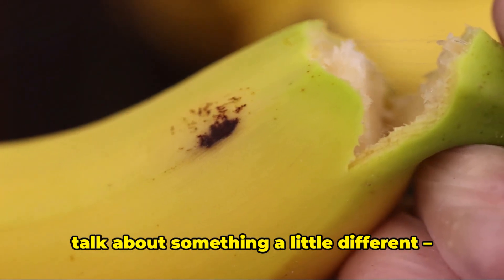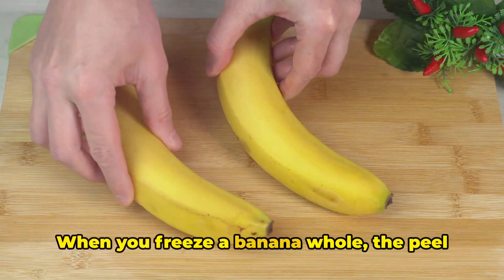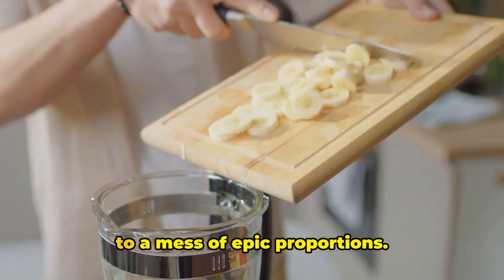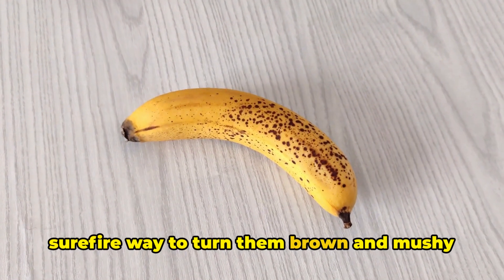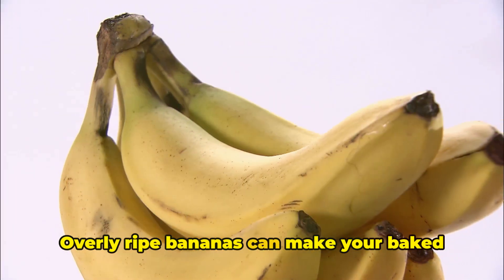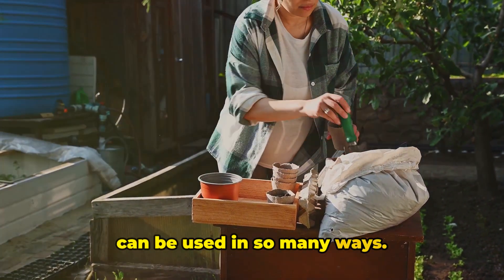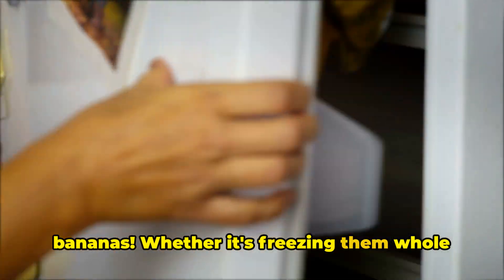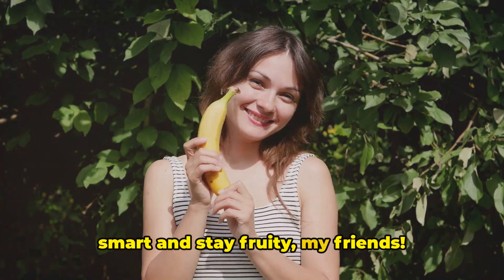5 Things Not To Do With Bananas: Wish I knew this before!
5 Things Not to Do with Bananas: Avoid These Common Mistakes for Better Fruit Handling

Introduction:
In our quest for a healthy lifestyle, bananas often find their way into our daily diet. This versatile fruit is not only delicious but also packed with essential nutrients like potassium, vitamin C, and fiber. However, there are certain pitfalls that many people encounter when handling bananas. In this video, we'll explore five common mistakes you should avoid when dealing with bananas to ensure maximum freshness, flavor, and nutritional benefits.

1. Ripe Bananas Handling Techniques:
One of the first mistakes people make is mishandling ripe bananas. While ripe bananas are sweet and delicious, they are also more delicate and prone to bruising. To avoid damaging them, handle ripe bananas with care. Instead of grabbing them with force, gently lift them from the bunch. Additionally, store ripe bananas separately from other fruits to prevent them from ripening too quickly due to ethylene gas production.

2. Fruit Consumption Tips:
When it comes to consuming bananas, timing is key. Many make the mistake of eating bananas at the wrong stage of ripeness. While some prefer slightly green bananas for a firmer texture, others enjoy fully ripe bananas for their sweetness.

However, avoid eating overripe bananas with brown spots, as they may have a mushy texture and a slightly fermented taste. Opt for bananas with a vibrant yellow color and no signs of excessive bruising for the best eating experience.

3. Common Mistakes with Bananas:
Despite their popularity, bananas can be challenging to handle properly. One common mistake is storing bananas incorrectly. Avoid storing bananas in the refrigerator, as the cold temperature can cause the peel to turn black while the fruit inside remains unripe.

Instead, store bananas at room temperature, preferably in a well-ventilated area away from direct sunlight. This will help them ripen evenly and maintain their flavor and texture.

4. Errors to Avoid When Using Bananas:
Another mistake many people make is using bananas in inappropriate recipes. While bananas are incredibly versatile and can be used in a variety of dishes, not all recipes are suitable for this fruit.

Avoid using bananas in savory dishes where their sweetness may clash with other flavors. Additionally, be cautious when substituting bananas for other ingredients in baking recipes, as their moisture content and texture can significantly affect the final result.

5. Tips for Ripening Bananas:
Finally, let's talk about ripening bananas. While it's tempting to enjoy bananas as soon as you bring them home from the store, patience is key to achieving the perfect ripeness.

To ripen bananas quickly, place them in a brown paper bag with a ripe apple or tomato. The ethylene gas produced by the apple or tomato will speed up the ripening process. Alternatively, if you want to slow down the ripening process, store bananas in the refrigerator.

In conclusion, bananas are a delicious and nutritious fruit that can be enjoyed in a variety of ways. However, to fully appreciate their flavor and benefits, it's essential to avoid common mistakes when handling and using them.

By following the tips outlined in this video, you can ensure that your bananas stay fresh, flavorful, and enjoyable. So, the next time you reach for a banana, remember these five things not to do, and you'll be on your way to banana bliss!